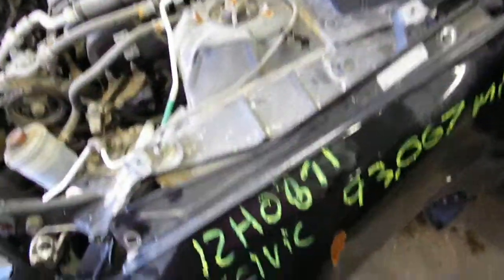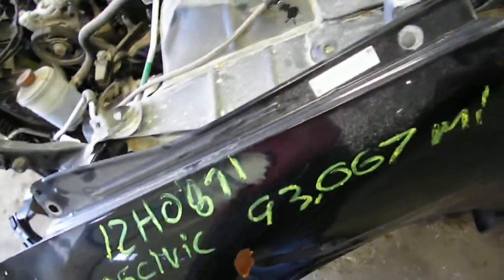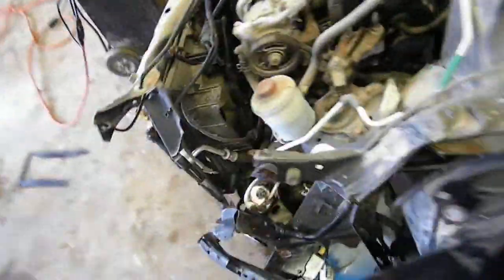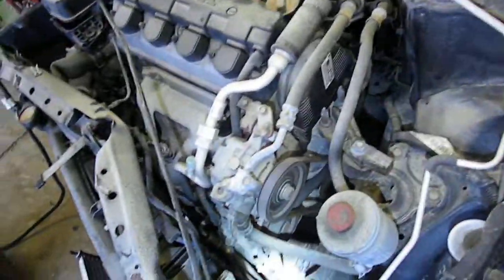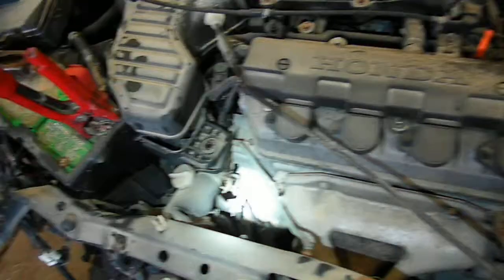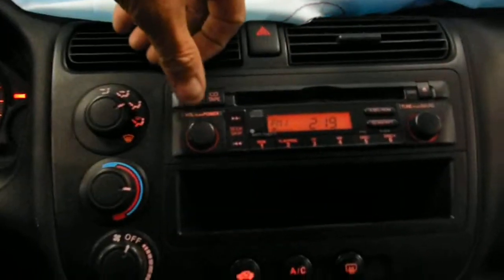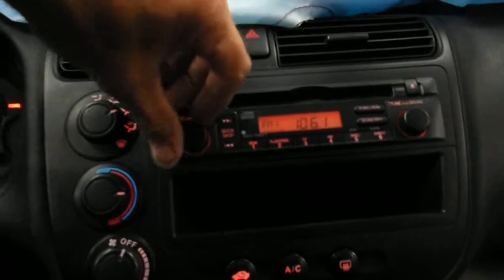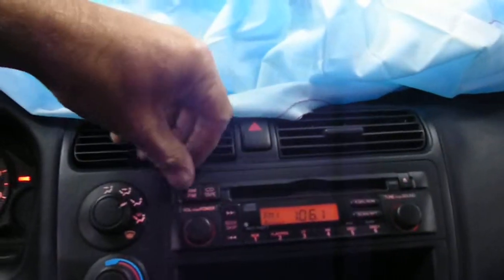12H0871 2005 HONDA CIVIC DX-VP,1.7,A.T.,FWD,93067 MILES,MORRISON'S AUTO SALVAGE YARD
12H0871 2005 HONDA CIVIC DX-VP,1.7,A.T.,FWD,93067 MILES,MORRISON'S AUTO SALVAGE YARD